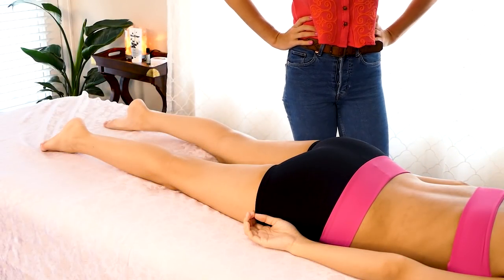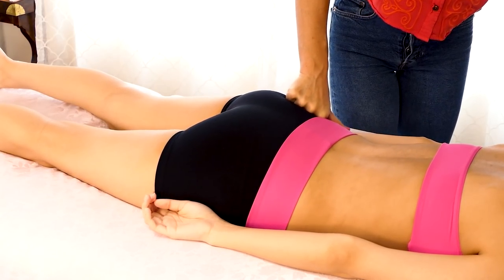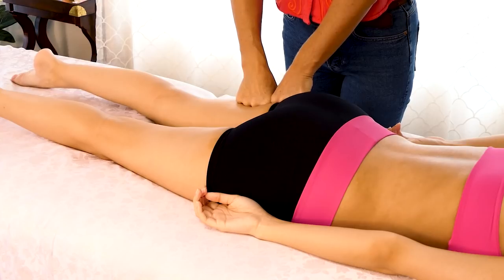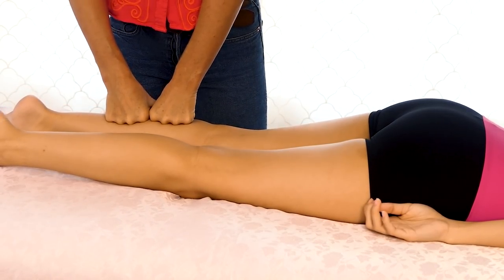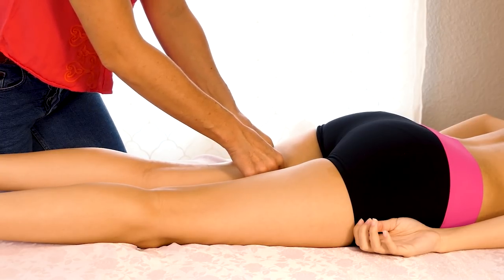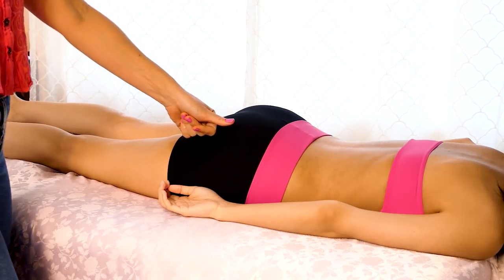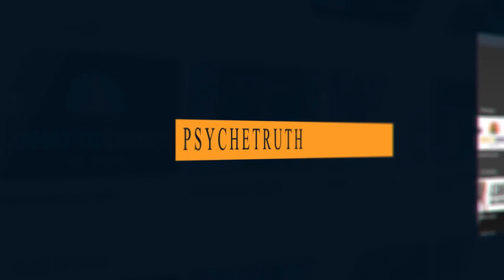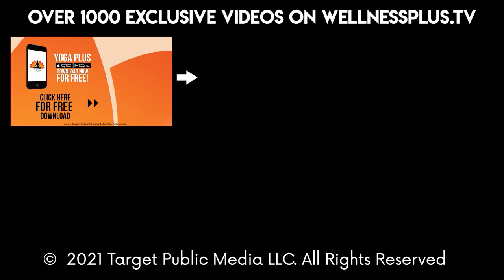Relaxing Deep Glutes Massage, for Muscle Soreness with Tessa | Massage Therapy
Relaxing Deep Glutes Massage, for Muscle Soreness with Tessa | Massage Therapy ♥ Support us on Patreon 💕 In this video Tessa gives a gentle relaxing Glute Massage that helps reducing stress & pain relief on the arms.

10 Minute Lower Belly Blast with Eliz | How to Target Low Abs, No Equipment Workout, At Home Fitness

12 Minute Slim Waist, Flat Tummy Pilates | Low Belly, Six Pack, Back Fat, 360 Abs Core Home Workout